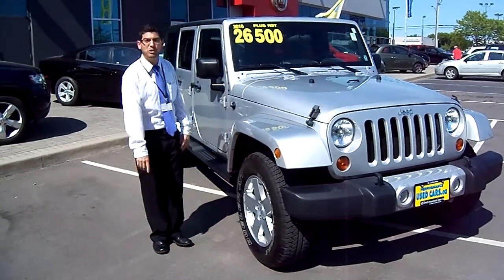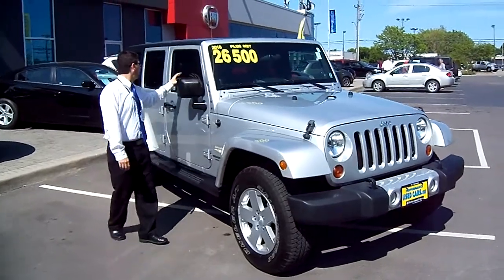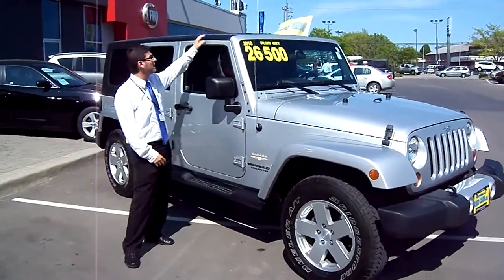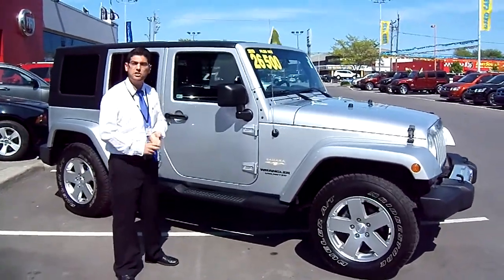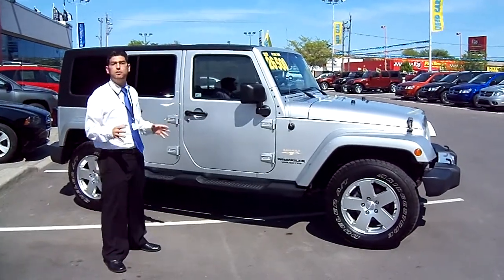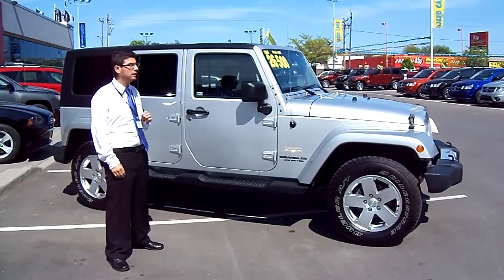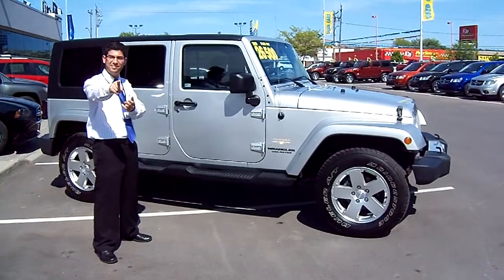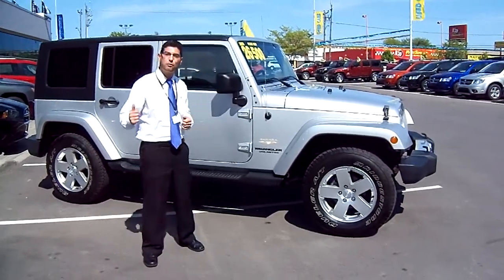2010 Jeep Wrangler Unlimited at Performance Chrysler in St. Catharines ON.MP4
This new segment of "One Minute with Mark" reveals a remarkable 2010 Jeep Wrangler Unlimited from Performance Chrysler Dodge Jeep RAM in St. Catharines. Equipped with four doors, optimum passenger capacity in the back, 3 piece freedom hard top, Sirius satellite radio, and an Infinity upgraded sound system with sub-woofer in the back.

"This Jeep Wrangler is a great family vehicle and also a fun toy! Hit the trails with fantastic four-wheeling capability," states Mark Maskaluk, Sales & Leasing Consultant.

Visit Performance Chrysler Dodge Jeep RAM in St. Catharines today!